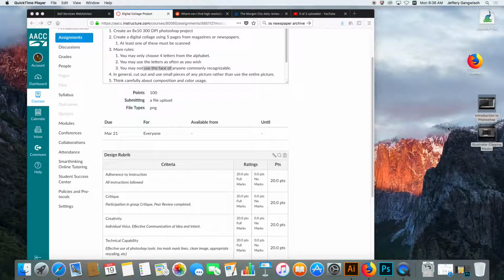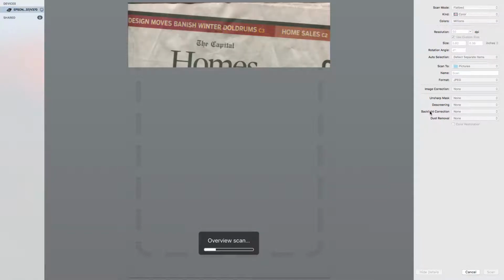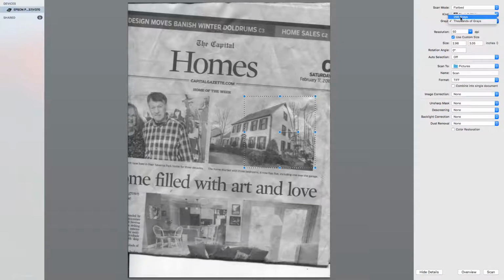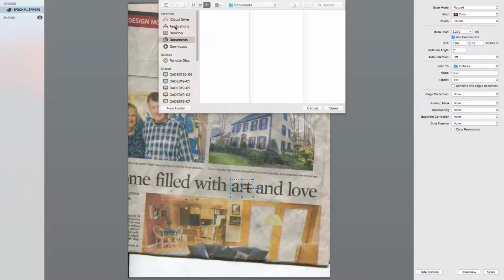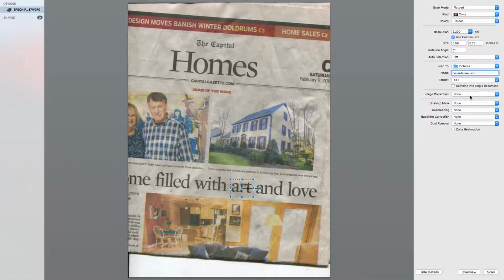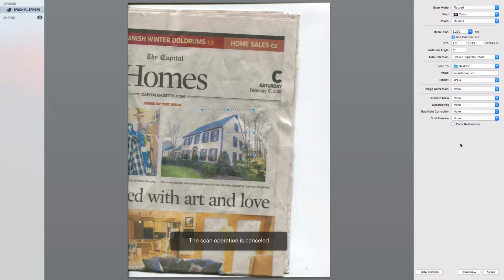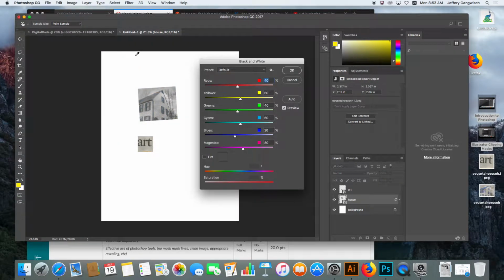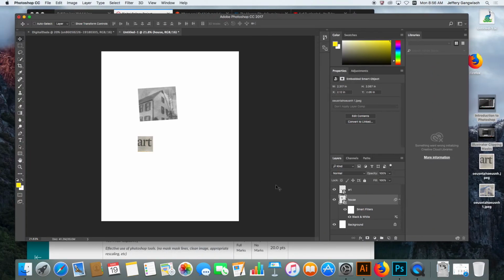2018 03 19 Scanning and Image Adjustment